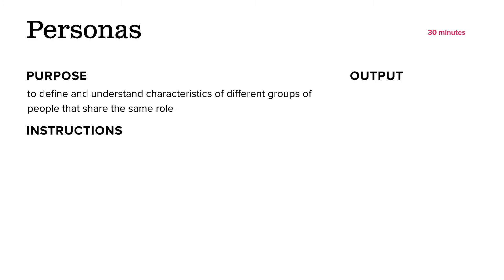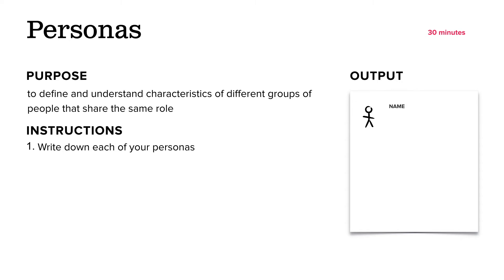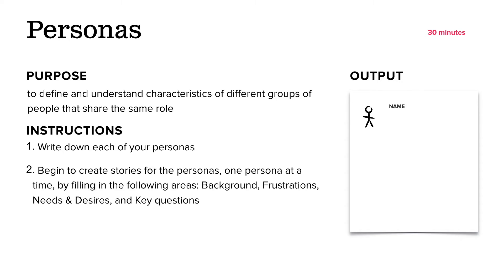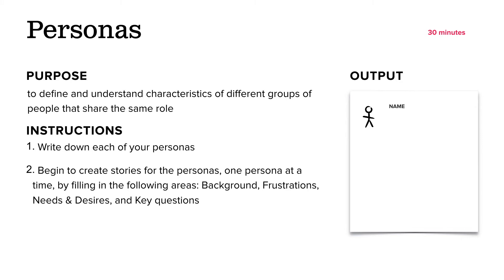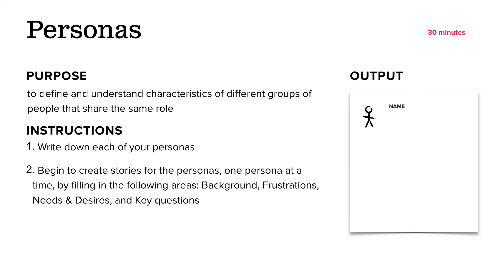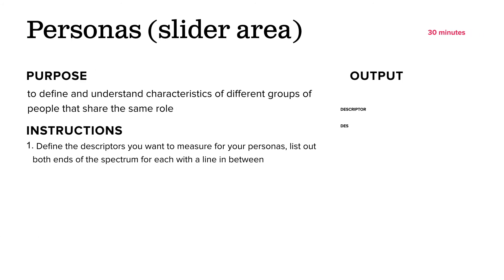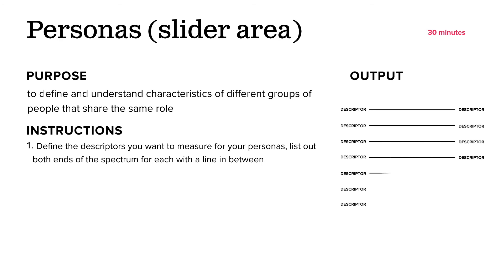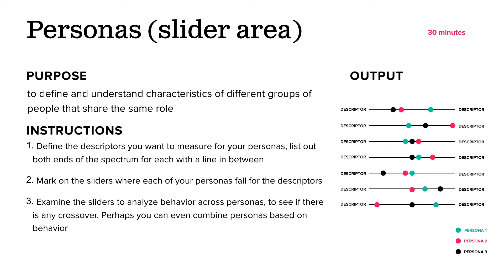Design Sprint Short - episode 9: Personas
In this Design Sprint Short, learn how to create detailed personas using existing qualitative and quantitative data.